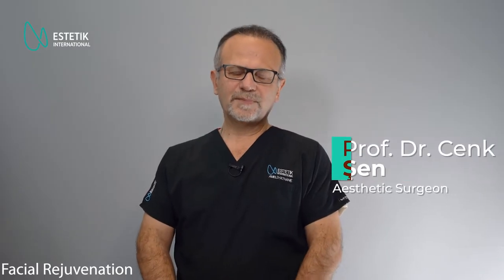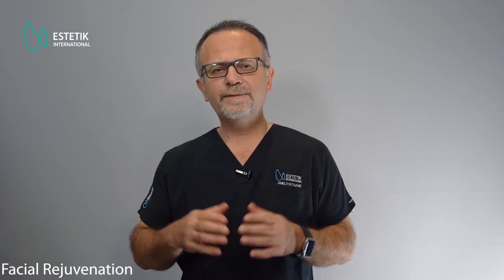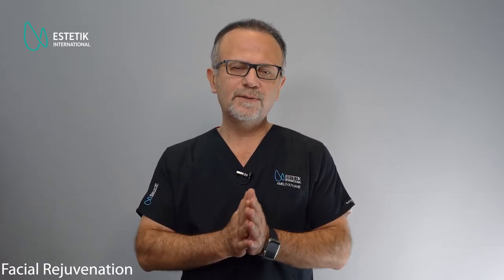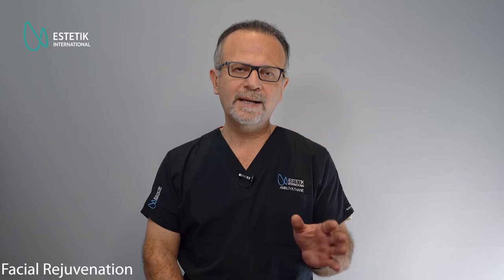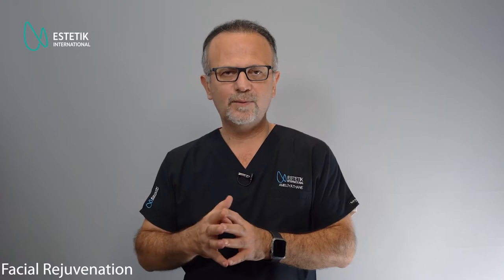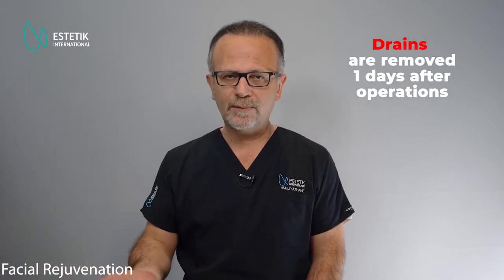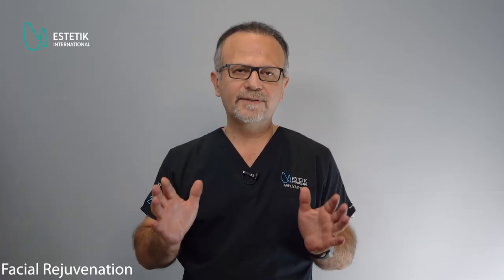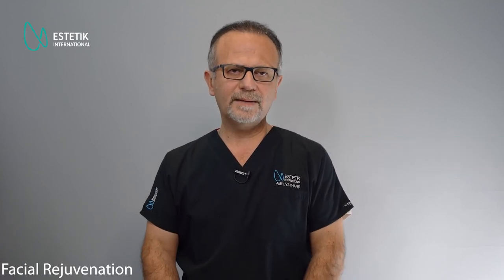Face Lıft I Prof. Dr. Cenk Şen I Estetik İnternational İstanbul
Prof. DR. Cenk Şen yüz germe ameliyatı ile ilgili merak edilen soruları cevaplıyor.

Prof. DR. Cenk Sen answers the curious questions about face lift surgery.